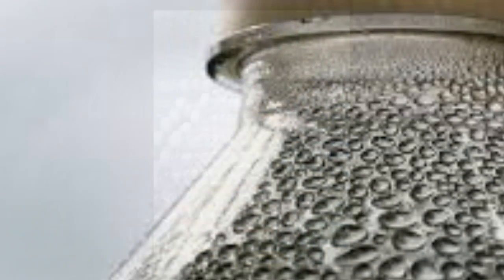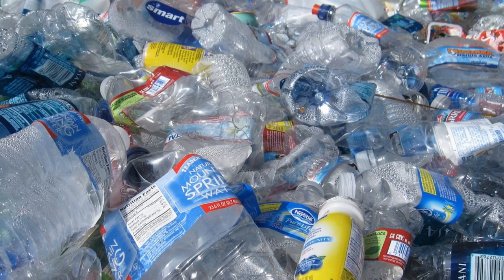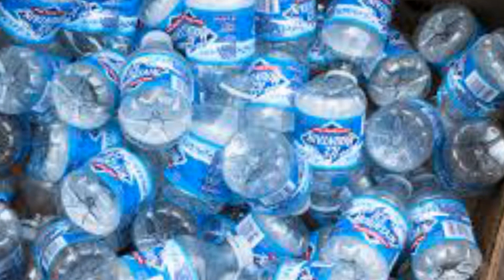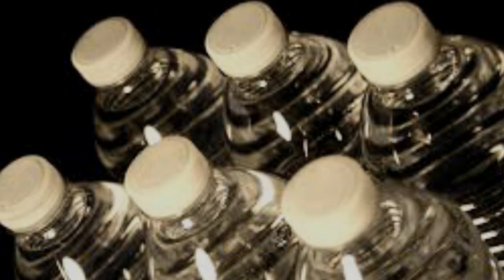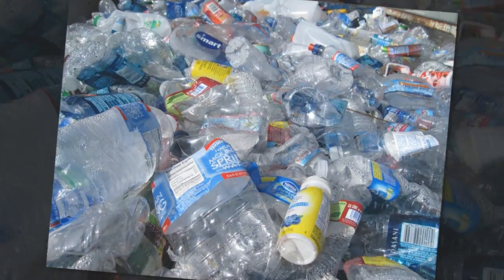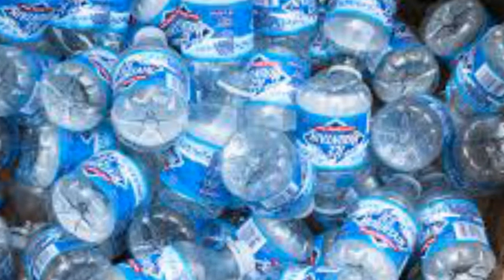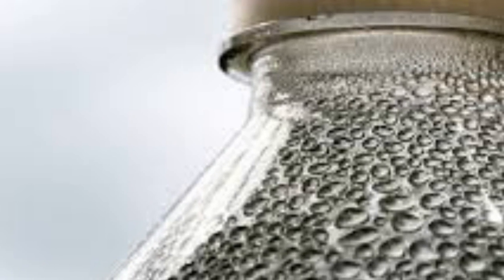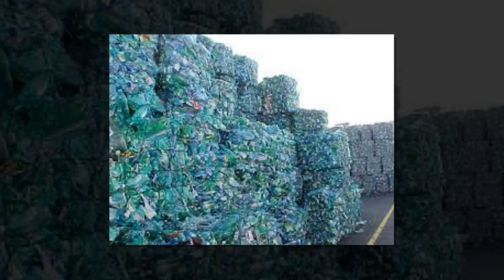Newly discovered bacteria can eat plastic bottles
A team of Japanese scientists has found a species of bacteria that eats the type of plastic found in most disposable water bottles.

The discovery, published Thursday in the journal Science, could lead to new methods to manage the more than 50 million tons of this particular type of plastic produced globally each year.